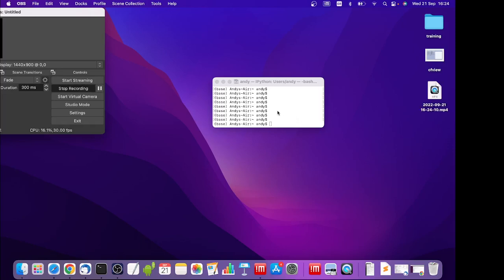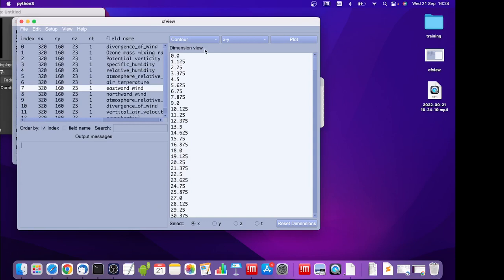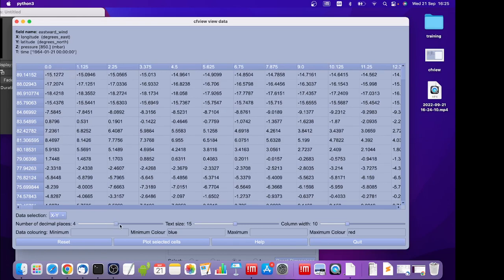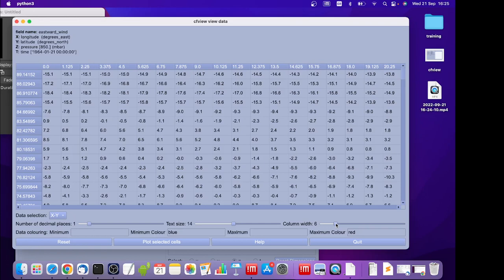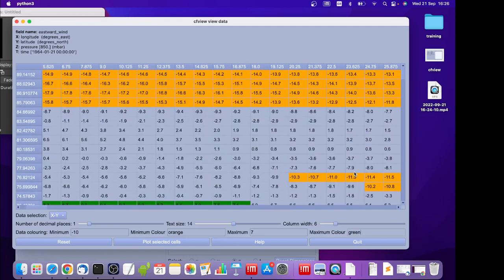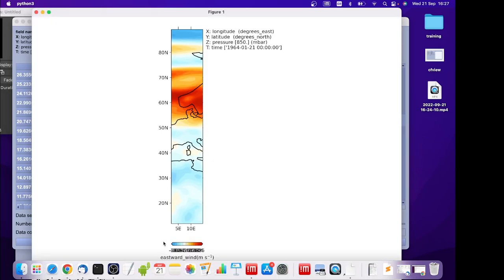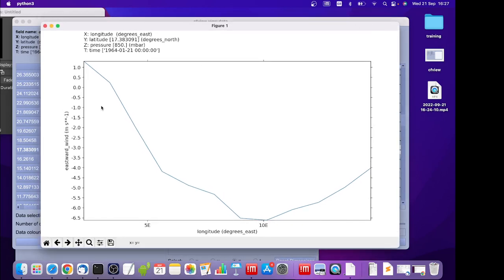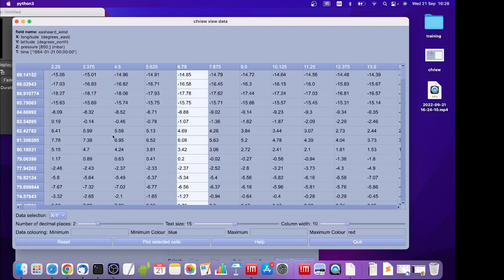cf-view view data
Use cf-view to view and inspect data as a table of values